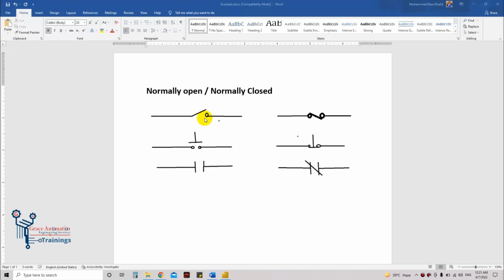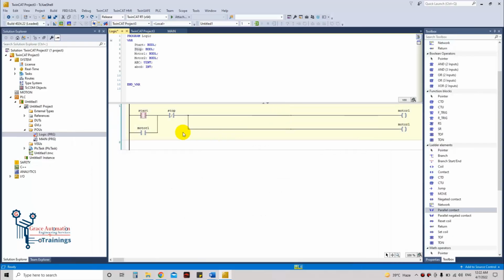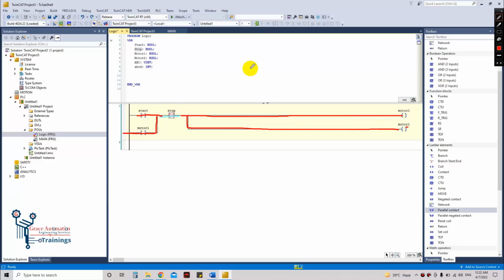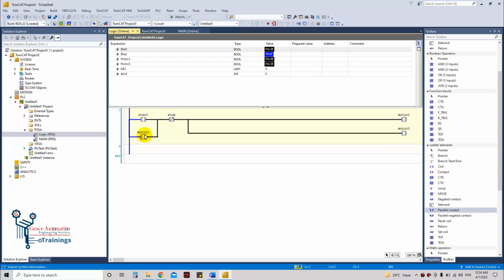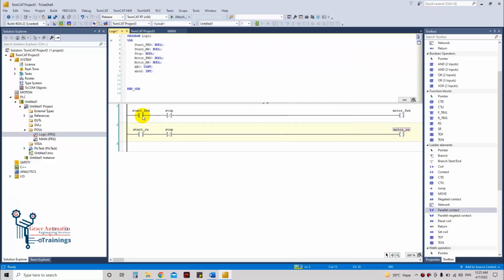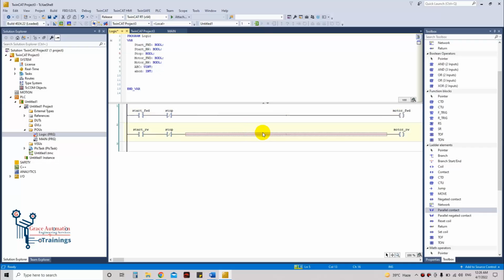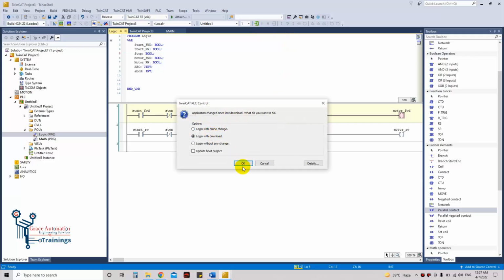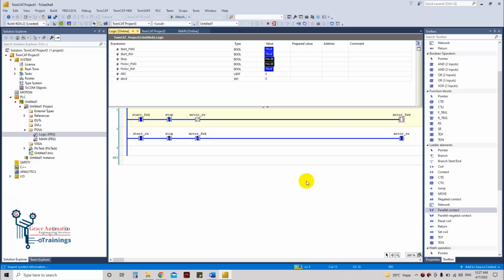Basic Parameters in TwinCat Software for Program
This video explains the basic parameters in Beckhoff TwinCAT software required for PLC programming. We discuss their purpose and role in program configuration.